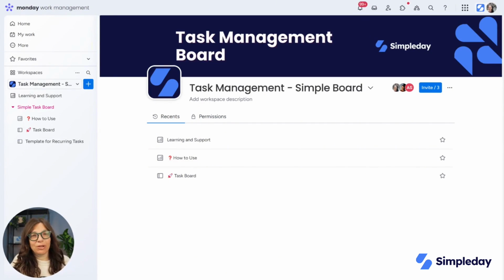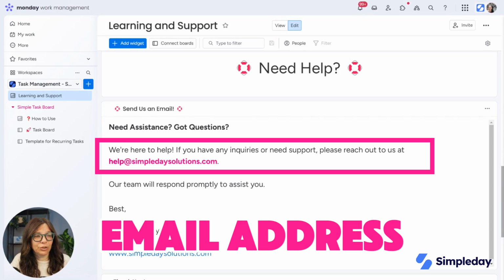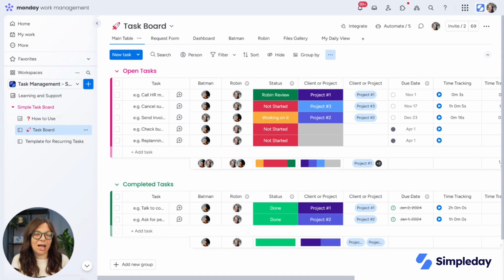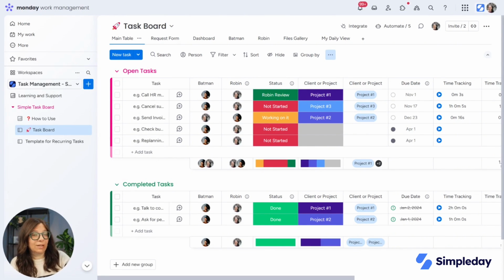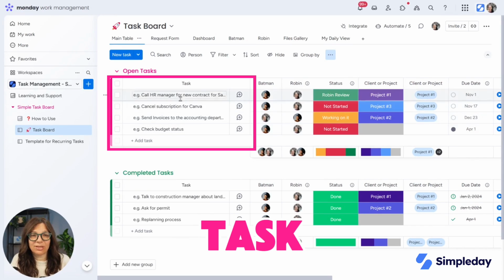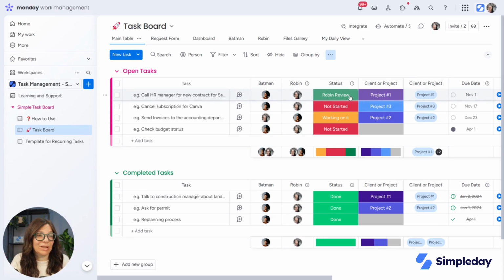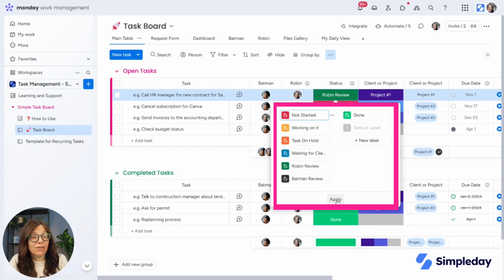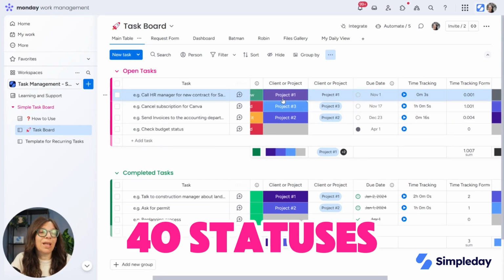Task Management Board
Learn how to customize your Task Management Board in monday.com to fit your business like a glove. This video walks you through smart, simple tweaks to help you work more efficiently and stay organized. Whether you're managing a team or running a solo operation, it's all about making monday.com work for you. Work smarter, not harder!

*FREE RESOURCES*

*RELATED SEARCHES*